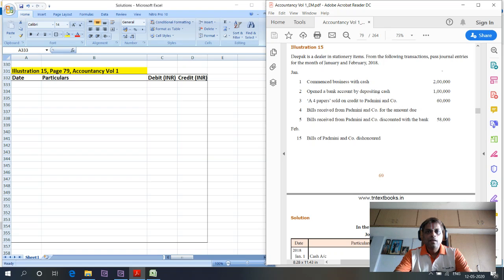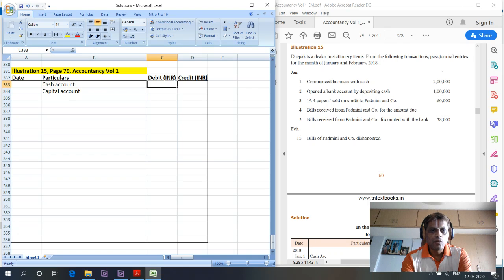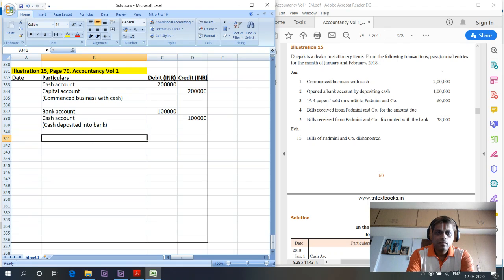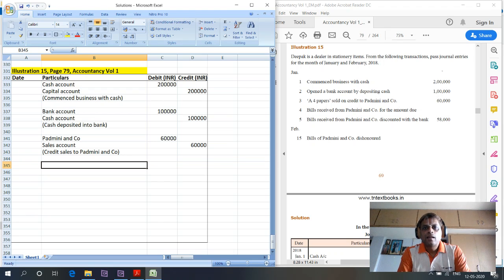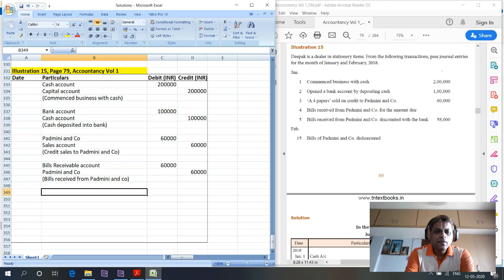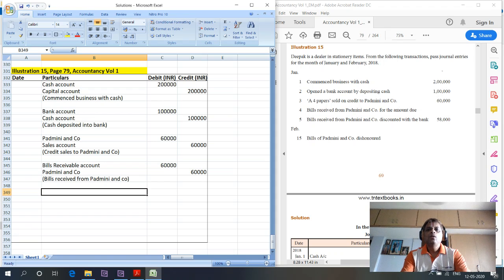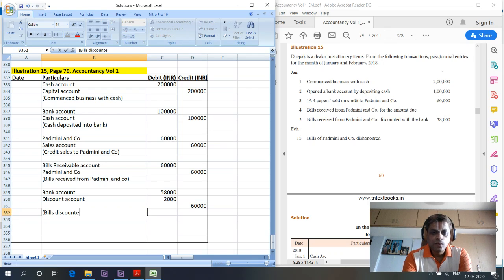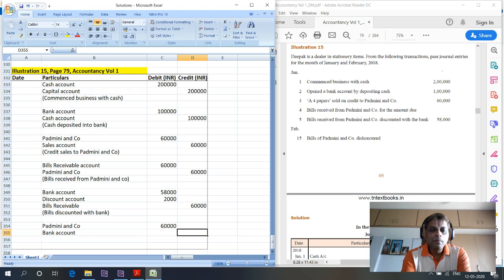Illustration 15, Page 79, Accountancy Vol 1